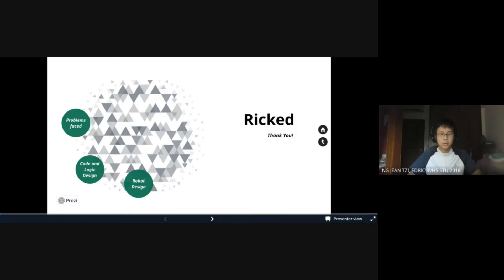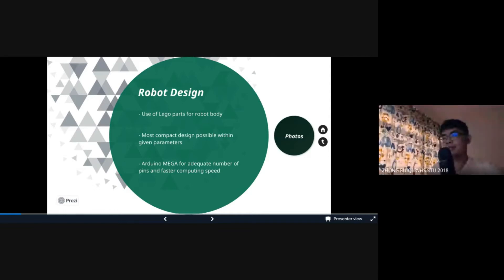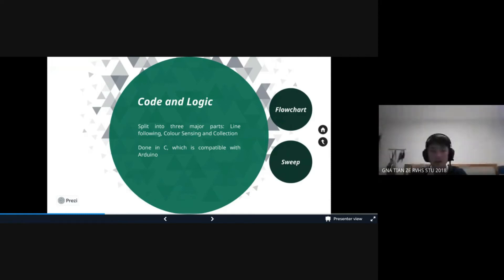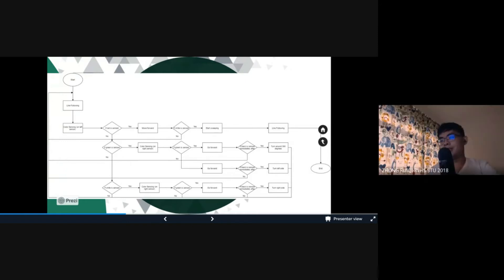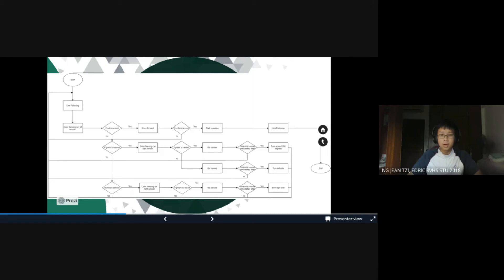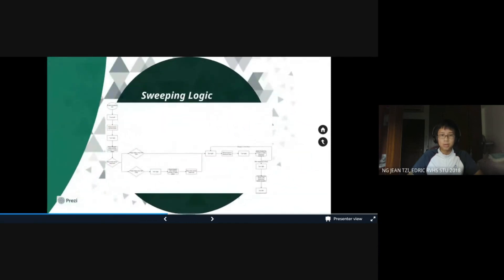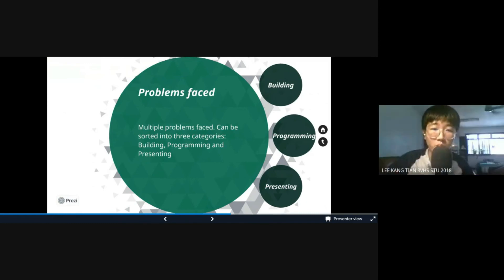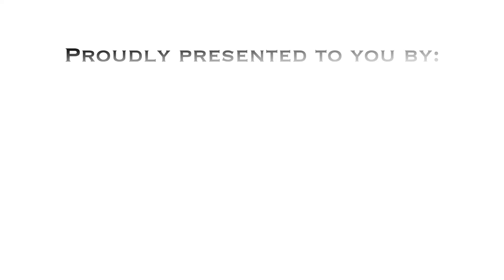SG21.6.1 - SG0603 - Finalist Presentation - Rescue Line Intro League, U19 - RoboCup SG Open 2021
Category:        RoboCupSG Rescue Line Intro League, U19
Team ID:         SG0603
Team Name:  Ricked
School:           River Valley High School
Region:           Singapore

𝗣𝗲𝗼𝗽𝗹𝗲’𝘀 𝗖𝗵𝗼𝗶𝗰𝗲: in recognition of Sharing Video with 𝙈𝙤𝙨𝙩 𝙇𝙞𝙠𝙚𝙨
𝗘𝗱𝘂𝗰𝗮𝘁𝗶𝗼𝗻𝗮𝗹 𝗩𝗮𝗹𝘂𝗲: in recognition of Sharing Video with 𝙃𝙞𝙜𝙝𝙚𝙨𝙩 𝙒𝙖𝙩𝙘𝙝 𝙏𝙞𝙢𝙚
𝗖𝗼𝗺𝗺𝘂𝗻𝗶𝘁𝘆 𝗔𝘄𝗮𝗿𝗲𝗻𝗲𝘀𝘀: in recognition of Sharing Video with 𝙈𝙤𝙨𝙩 𝙎𝙝𝙖𝙧𝙚𝙨